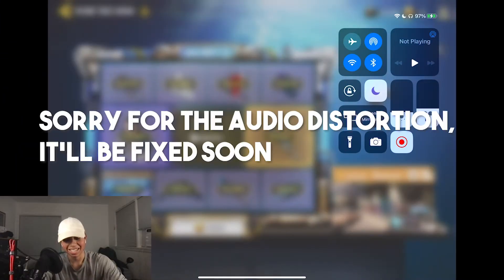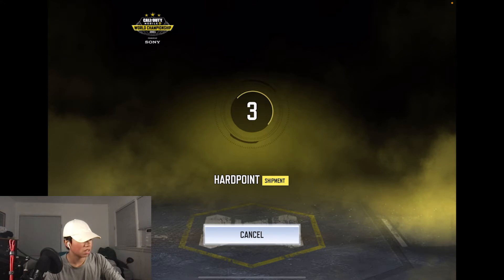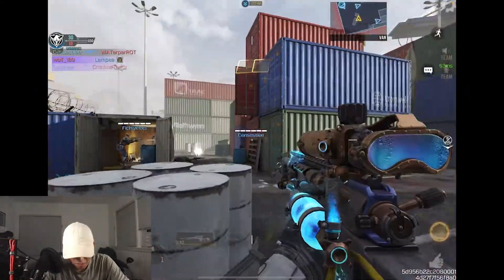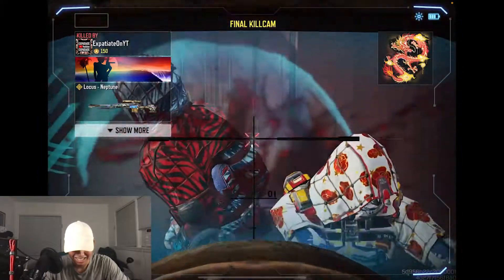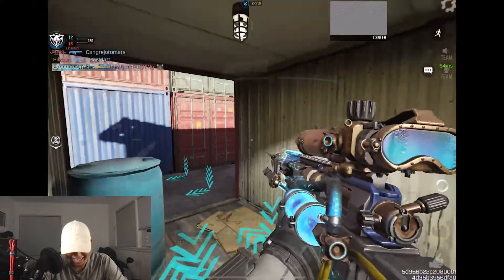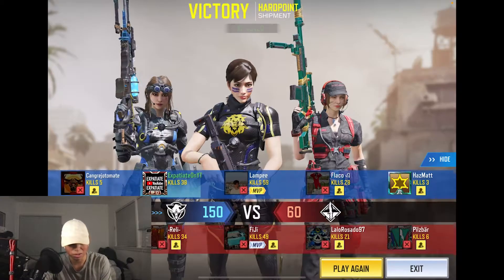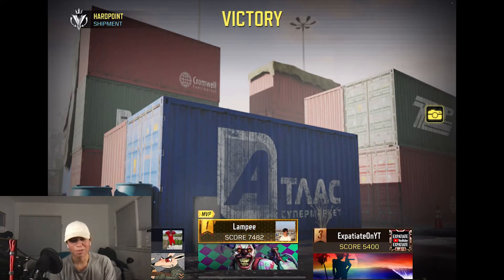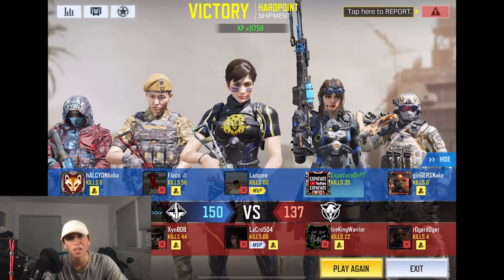This new blueprint is better than the DLQ - Holidays👀😏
I am literally in love with this blueprint for the locus. I know I said I wasn't going to spend any more money on this game, but I had to... like look at it, smh.

Snap: liam.tosch
CODM: ExpatiateYT, LocusOnly (second account)